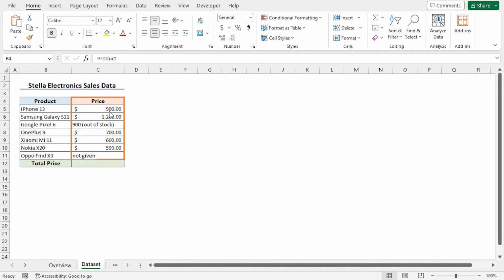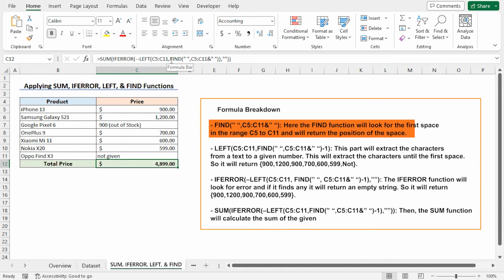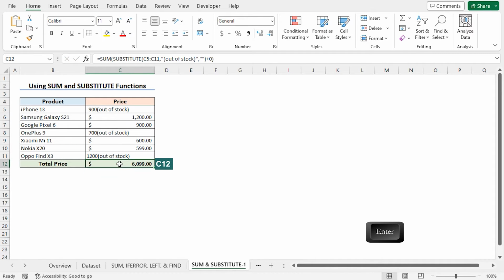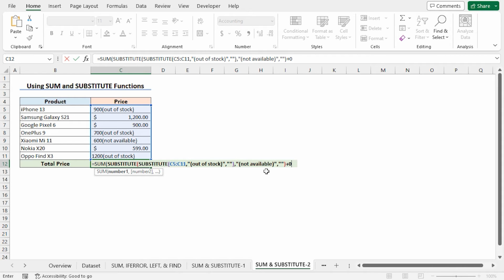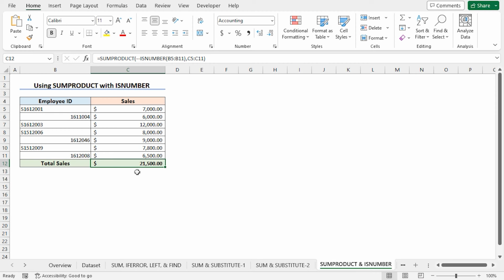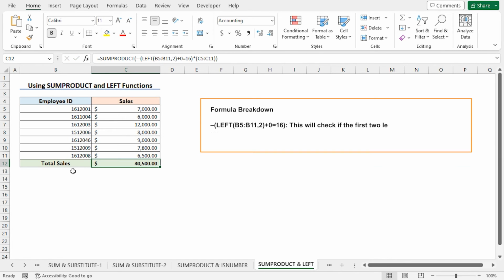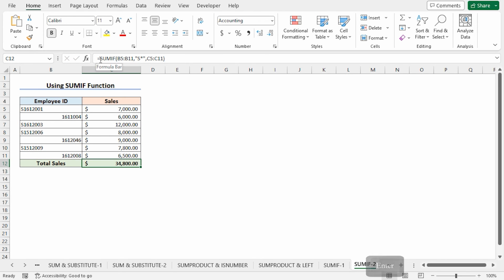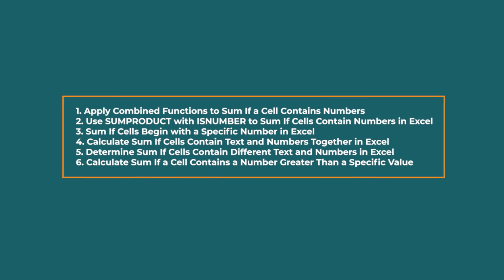How to Sum If Cell Contains Number in Excel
In this video, I'll guide you through multiple examples to sum IF a cell contains numbers in Excel. You'll learn about applying combined functions, calculating sum IF cells contain text and numbers together, determining sum if cells contain different text and numbers, using SUMPRODUCT with ISNUMBER, sum if cells begin with a specific number, calculating sum IF a cell contains a number greater than one particular value. The sum IF cells contain a number in Excel that can be used for data analysis and financial modeling, avoiding the need for manual calculation. With practical examples and step-by-step instructions, you can effortlessly create a sum if a cell contains numbers in your Excel spreadsheets.

0:00 - Intro
1:16 - Applying Combined Functions
4:09 - Calculating Sum If cells contain Text and Numbers together
5:47 - Determining Sum If cells contain different Text and Numbers
8:00 - Using SUMPRODUCT with ISNUMBER
9:42 - Sum If Cells begin with a specific number
11:50 - Calculating Sum If a cell contains a number greater than a specific value
12:46 - How to Sum If a cell contains a specific Text
14:06 - How to Sum If the cell contains Text in another cell